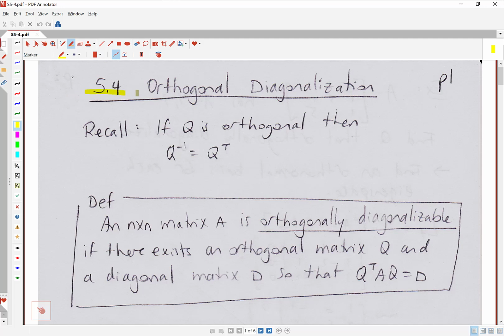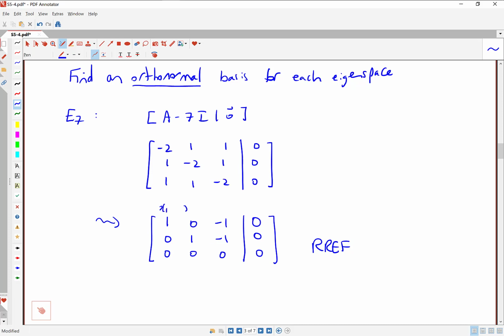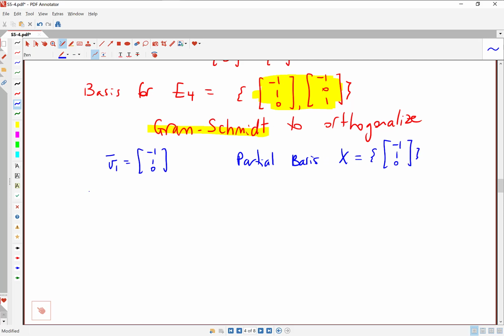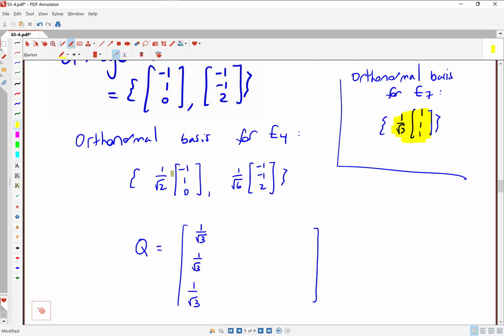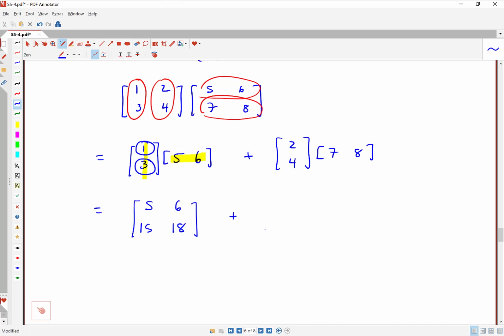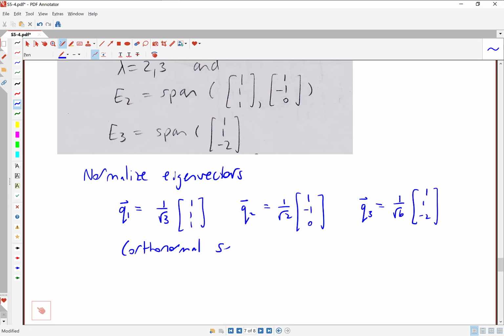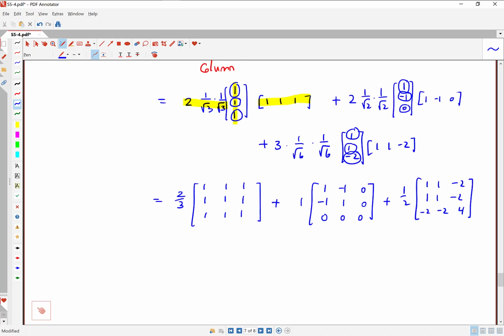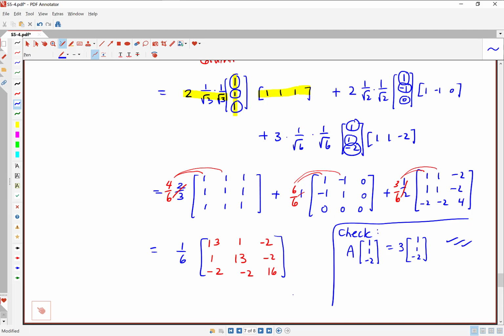5.4 Orthogonal Diagonalization